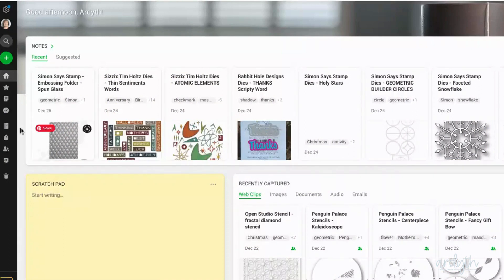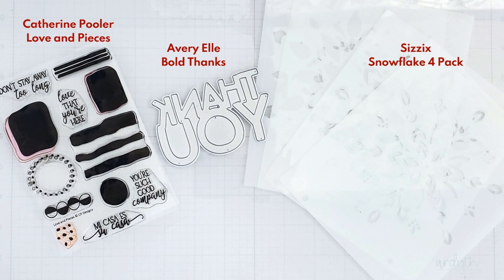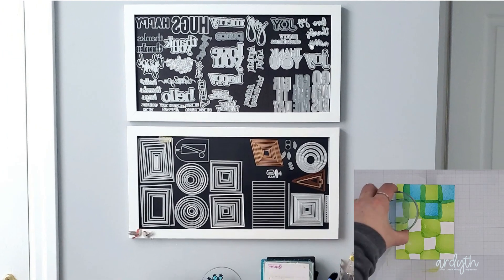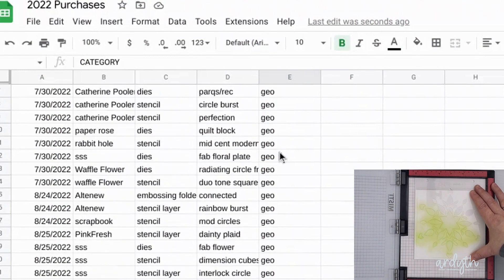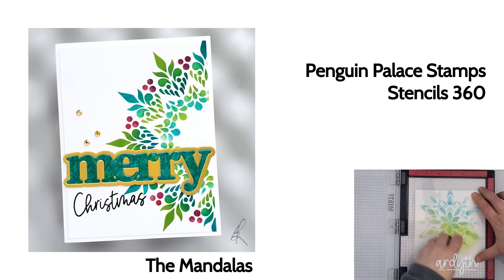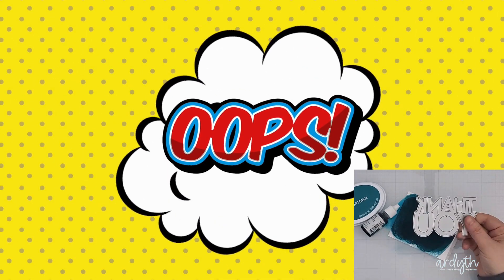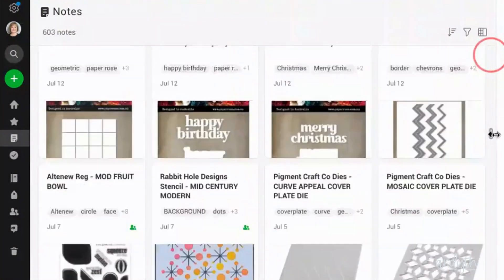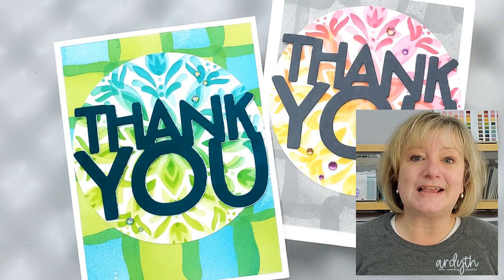Stop doing THIS - 2022 Review / 2023 'Resolution'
Do you have any 'bad' craft habits that you want to change? Here's a quick review of my crafty 2022 and some ideas for making 2023 even better!